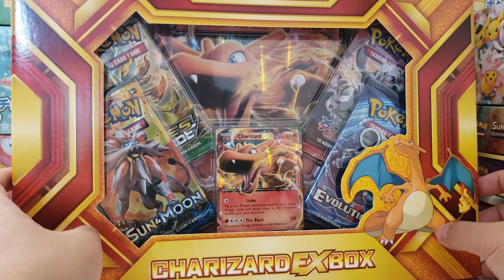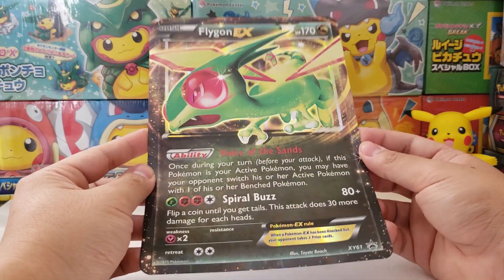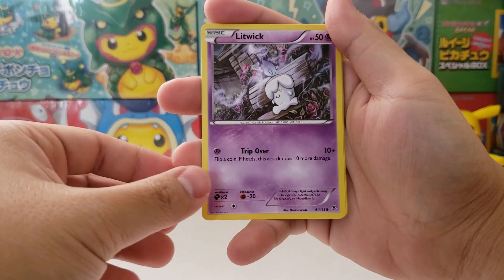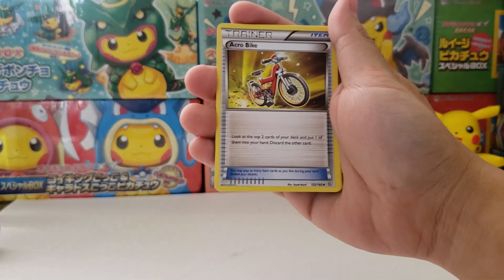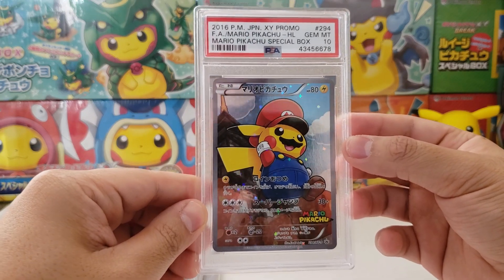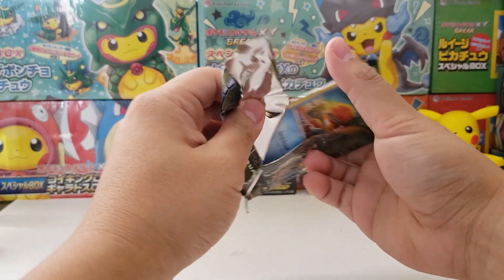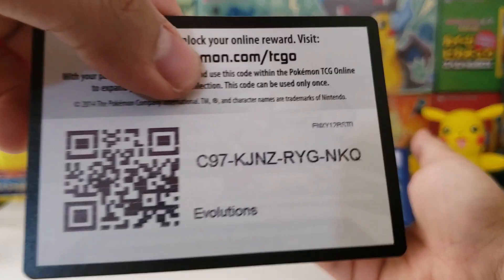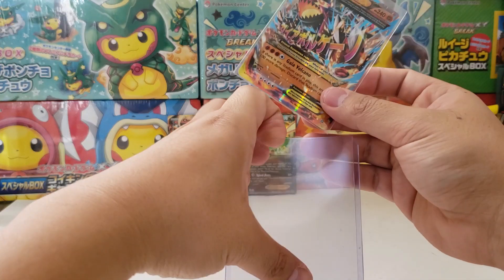Pokemon Old School XY EX Boxes - And Mario Pikachu PSA 10 Cards!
Today we're opening up a Charizard EX box and a Flygon EX box with a bonus of some very cool PSA 10 cards.

I am so ready to open up some more Hidden Fates. We have a lot of  Hidden Fates tins to go through so I hope you guys are looking forward to next week. Even though I already ordered a bunch there's just never enough! Hope you guys aren't tired of the set just yet!

The Pokémon Trading Card Game, abbreviated to PTCG or Pokémon TCG, is a collectible card game, based on Nintendo's Pokémon franchise of video games and anime, first published in October 1996 by Media Factory in Japan. In the US, it was initially published by Wizards of the Coast; The Pokémon Company eventually took over publishing the card game in June 2003. In 2016, it was the year's top-selling toy in the strategic card game subclass. In 2017, it had an 82% share of Europe's strategic card game market. As of March 2019, the game has sold over 27.2 billion cards worldwide.